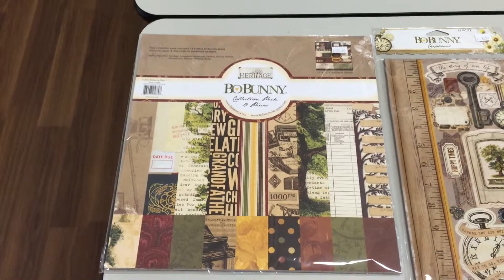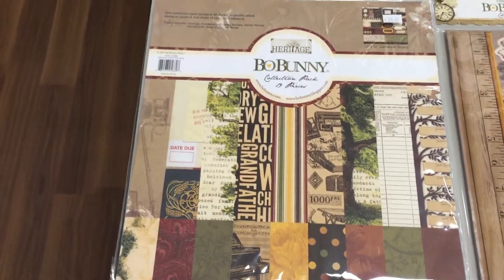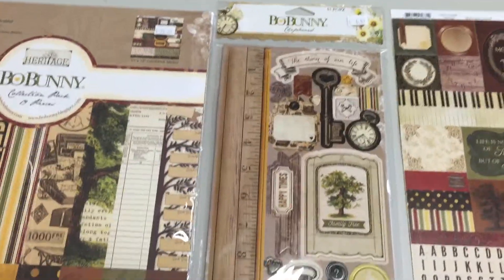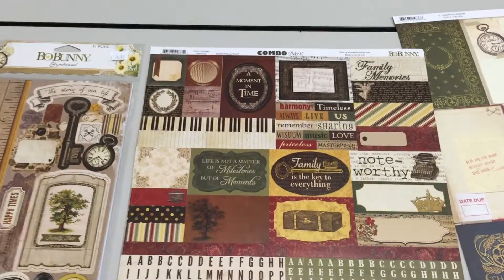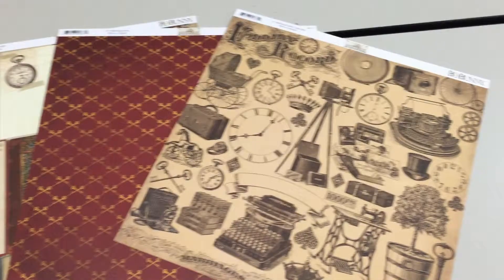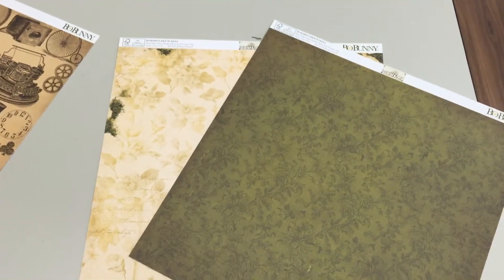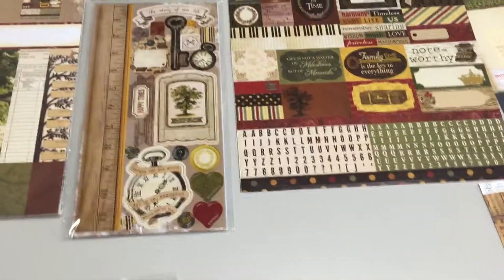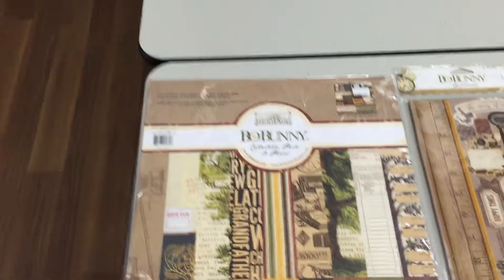Class Act Oshawa - Bobunny Heritage Paper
This is a new line of paper and embellishments from Bobunny. it is called "Heritage" and the papers are gorgeous! Check them out!!